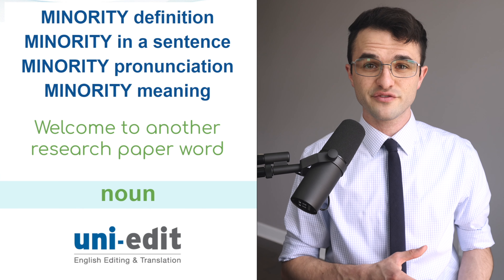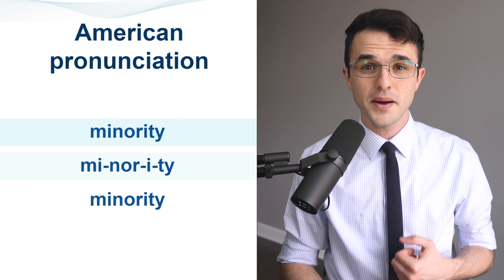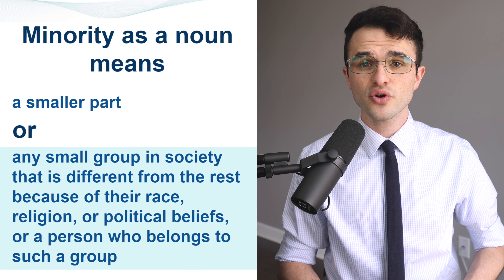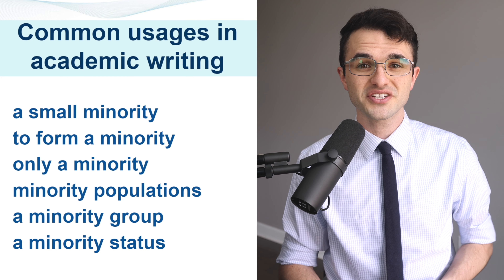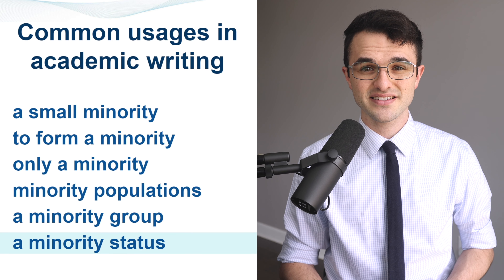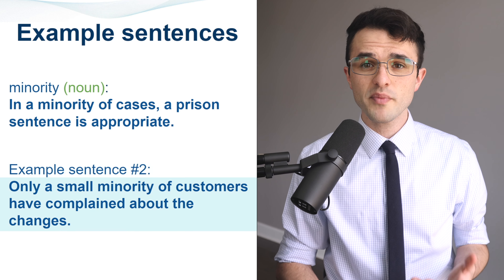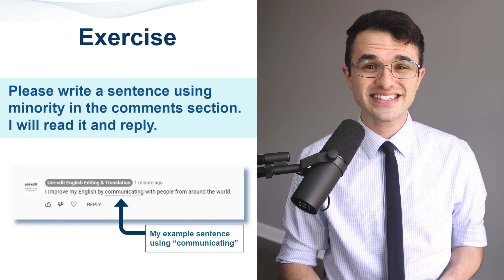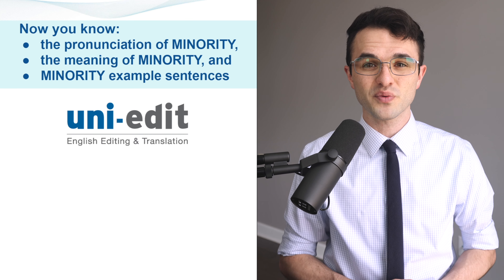MINORITY definition, MINORITY in a sentence, MINORITY pronunciation, MINORITY meaning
How to use MINORITY in a sentence? What does MINORITY mean? MINORITY definition, MINORITY in a sentence, MINORITY pronunciation, MINORITY meaning, meaning of MINORITY. How to use MINORITY in a research paper?

CHAPTERS

0:00 MINORITY introduction
0:09 MINORITY pronunciation
0:20 MINORITY definition, MINORITY meaning
0:39 MINORITY usage in academic writing
0:55 MINORITY example sentences, MINORITY in a sentence

American pronunciation of minority:
minority
mi-nor-i-ty
minority

Minority as a noun means:
a smaller part
or, any small group in society that is different from the rest because of their race, religion, or political beliefs, or a person who belongs to such a group

Common usages in academic writing:
a small minority
to form a minority
only a minority
minority populations
a minority group
a minority status

Example sentences minority (noun):
In a minority of cases, a prison sentence is appropriate.

Example sentence number 2:
Only a small minority of customers have complained about the changes.

Example sentence number 3:
Simply being a minority is a risk factor for receiving lower hourly pay in many western countries.

Please write a sentence using minority in the comments section. I will read it and reply.
Now you know: the pronunciation of MINORITY, the meaning of MINORITY, and MINORITY example sentences. I'll see you in the next research paper word video.

REW100